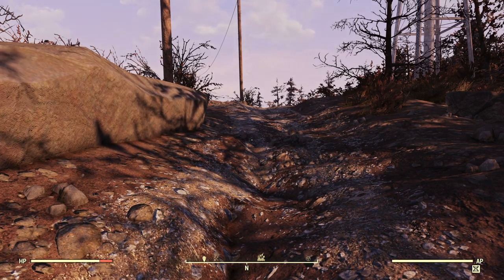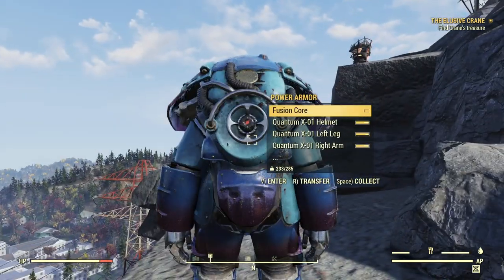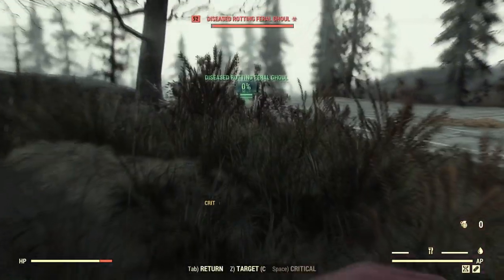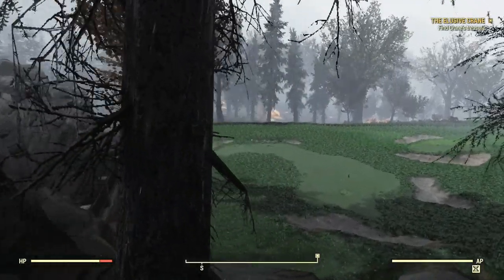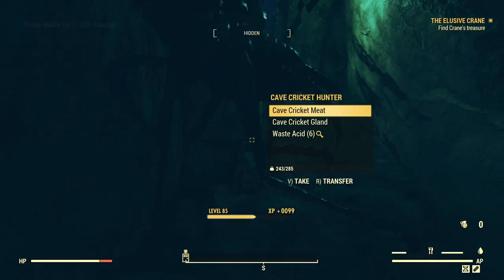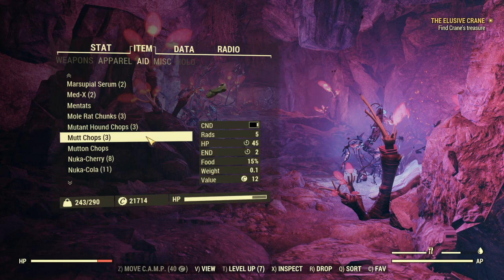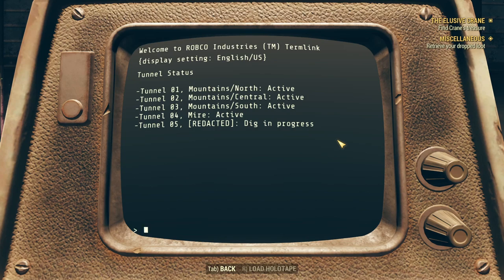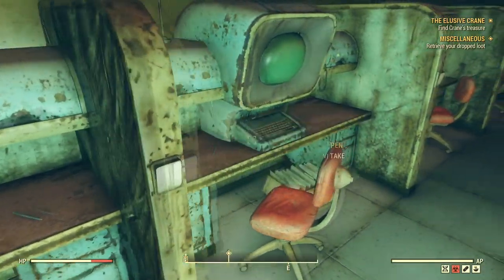Let's Play Fallout 76: Wastelanders Part 15 - The Deep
While making our way from Solomon's Pond to Gauley Mine, we stumble across the entrance to a place called The Deep, so naturally we enter and explore.

Game description from Bethesda.net:

In Fallout 76: Wastelanders, people are now coming back to West Virginia. Embark on a new quest for the Overseer, forge alliances with competing factions, and uncover the truth of what's hidden in the mountains.

(I get a small percentage of the sale --at no extra cost to you-- if you buy from this link.)